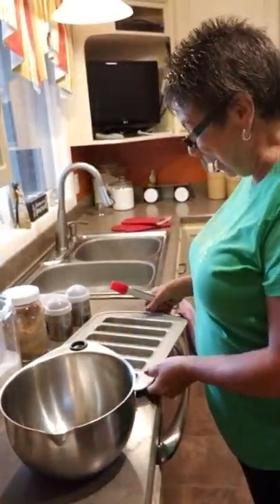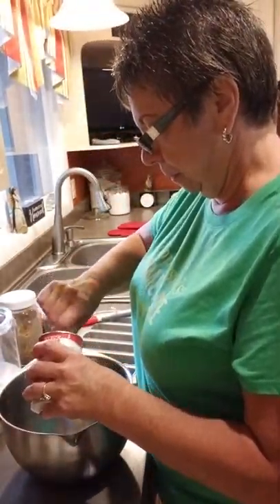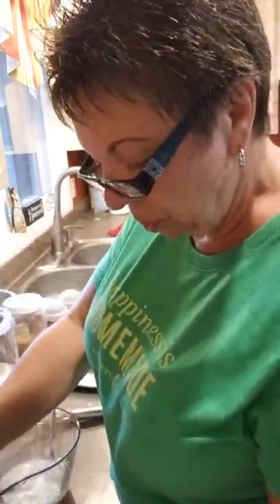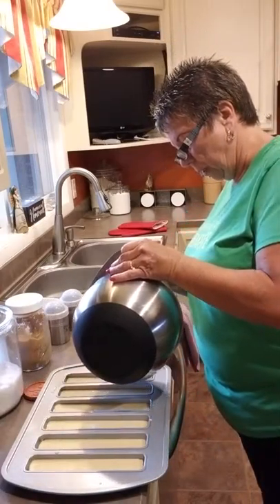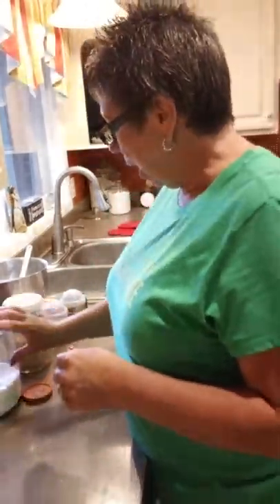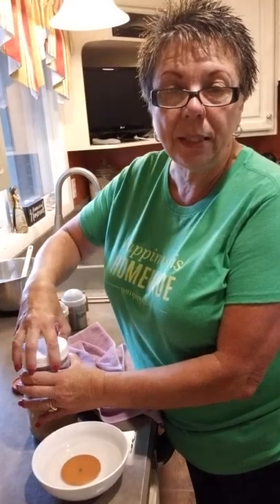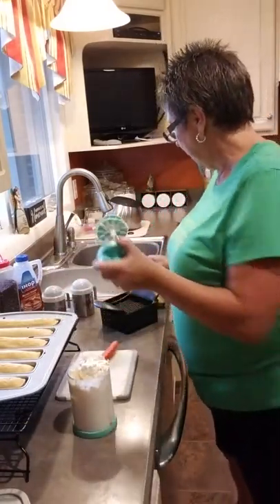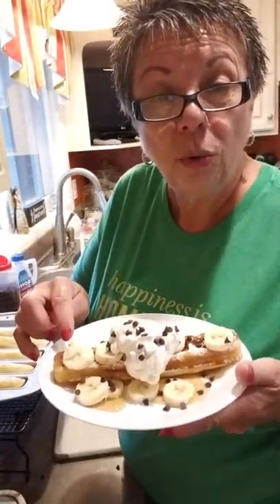Pampered Chef Waffle Stick Maker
OOOO...the things you can do with a Waffle Stick Maker!!  Order at pamperedchef biz/MyPamperedChefLady